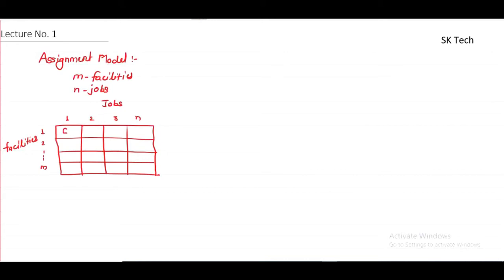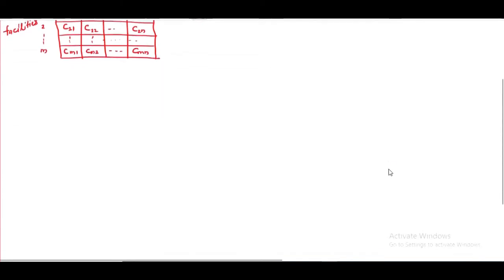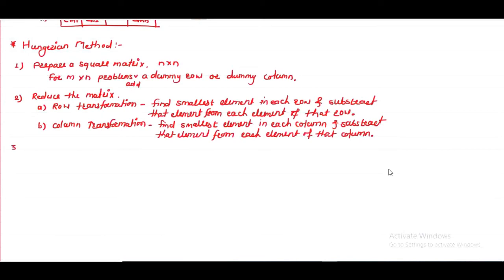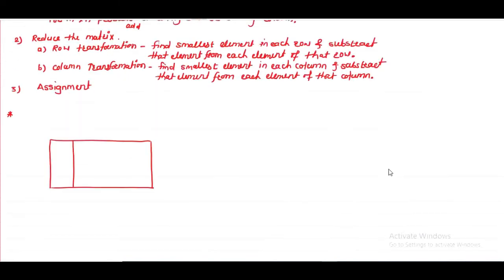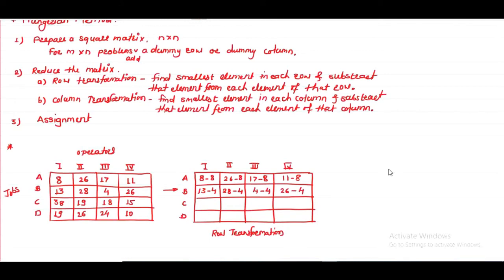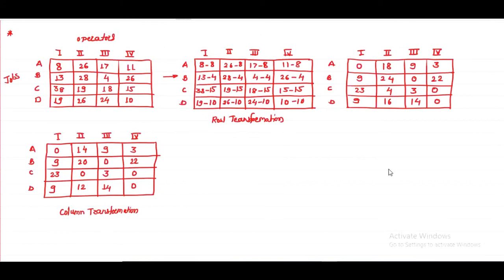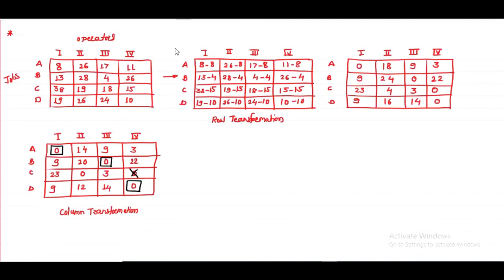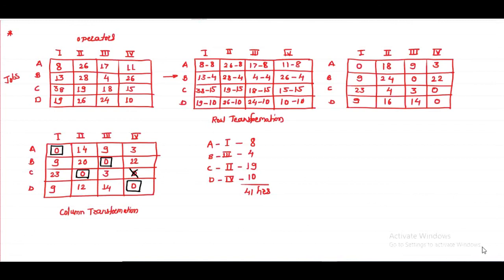Lecture 1- The Assignment Model (Minimization type of problem)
This video explains the basics of the Assignment Model. This also explains how to solve the Assignment problems by using Hungarian Method. In this video minimization type of the Assignment problem is solved by using Hungarian Method.